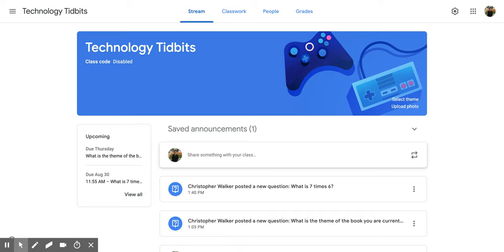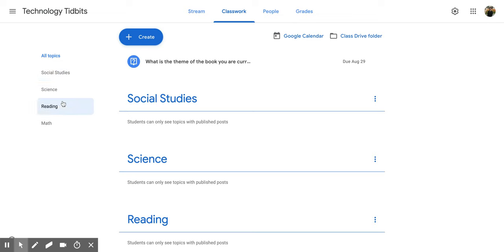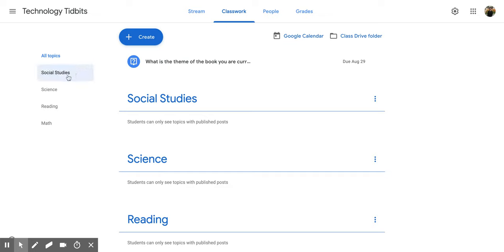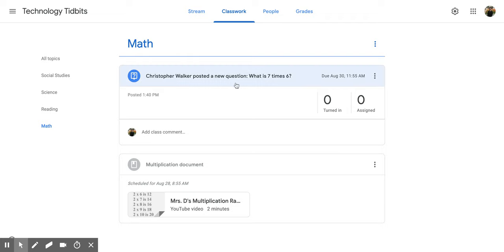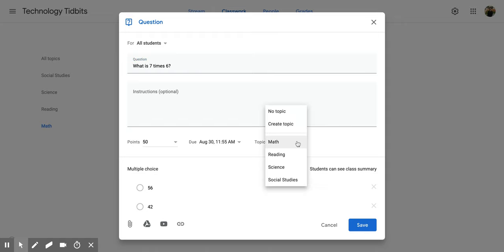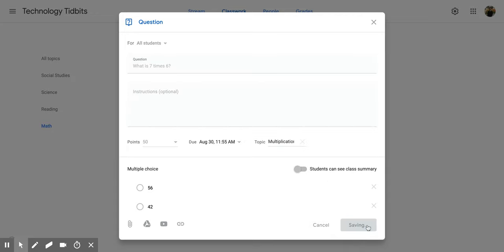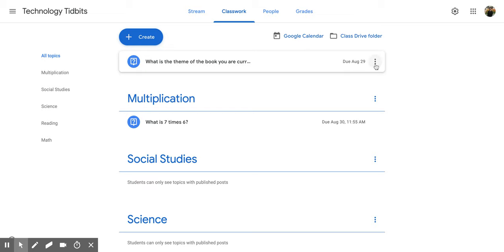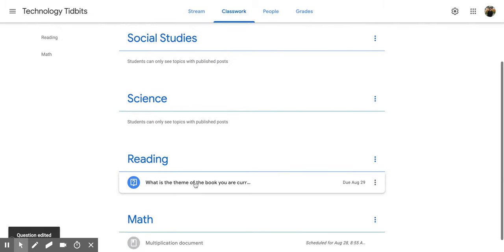Google Classroom: Topic Tab and How to Change Topics